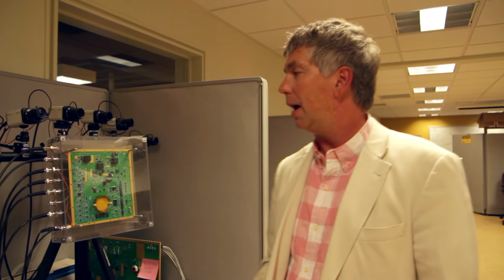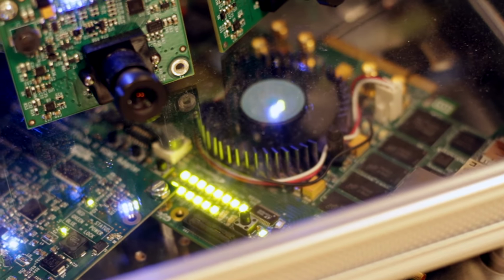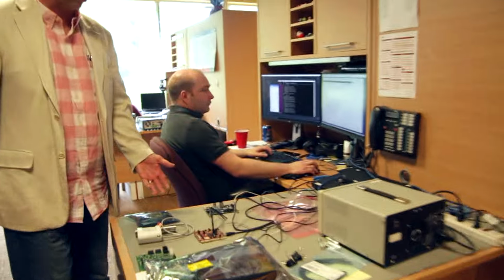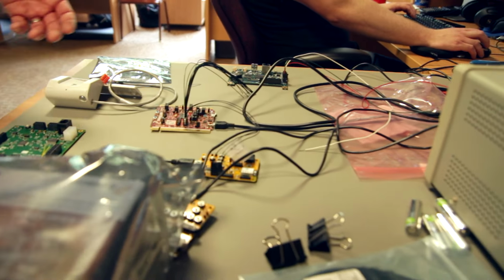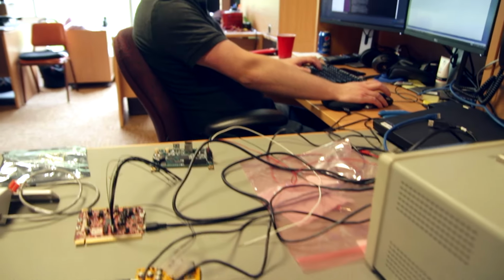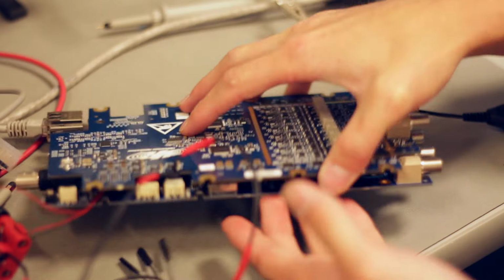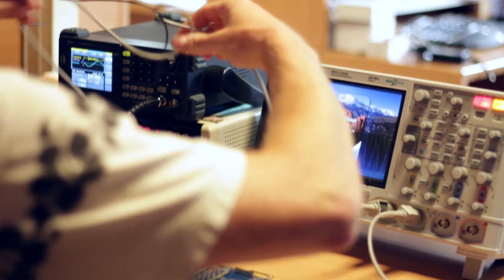DornerWorks introductory video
DornerWorks introductory video.  DornerWorks is an Embedded Systems Engineering services company.  Video by GR Tech List,